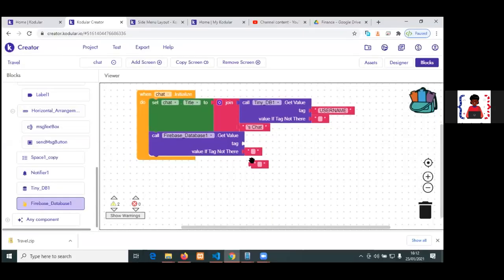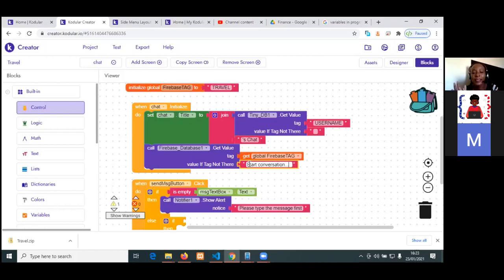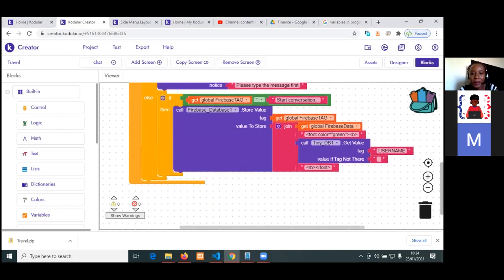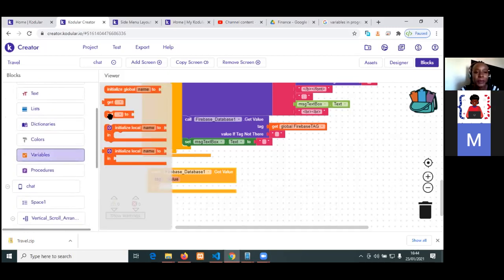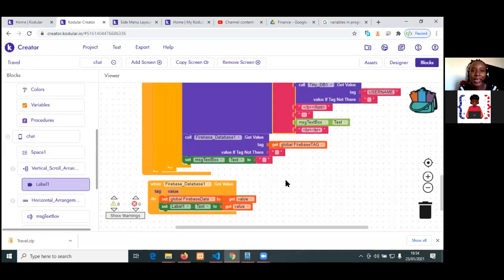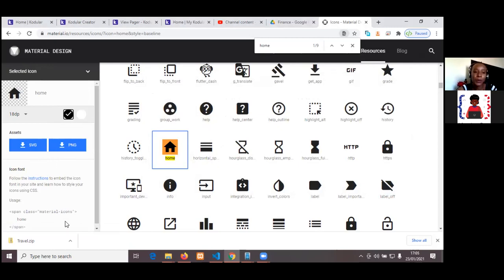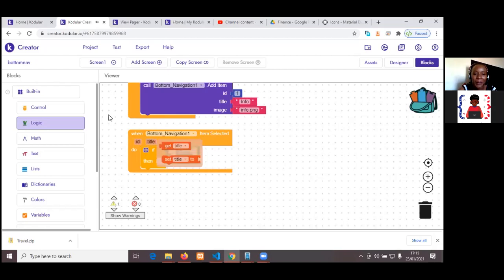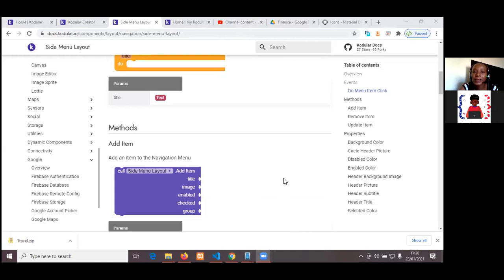Kodular Mobile development session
Final Kodular mobile development session